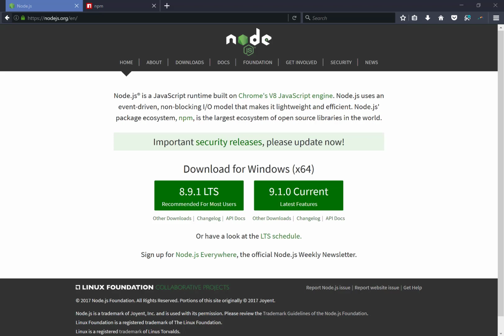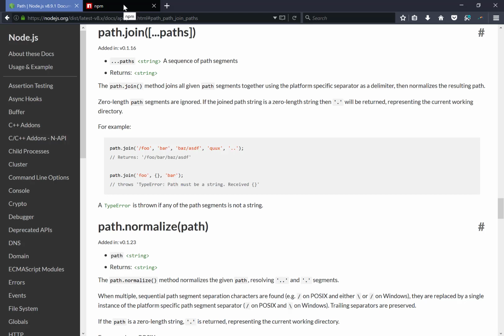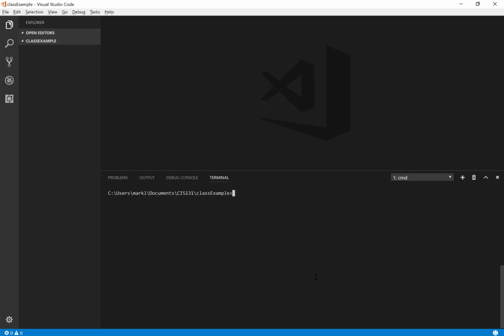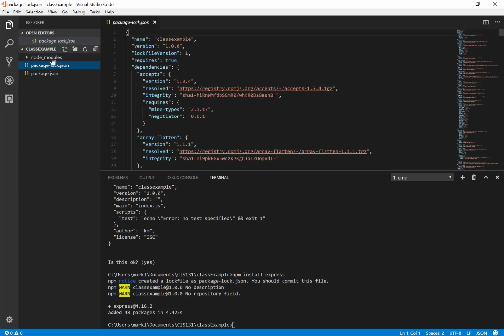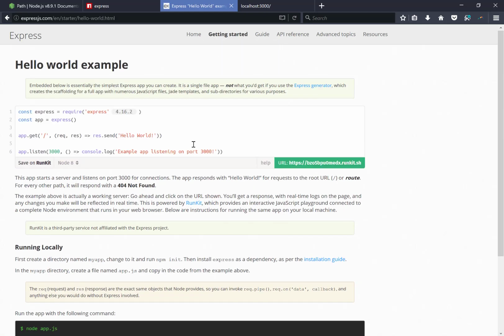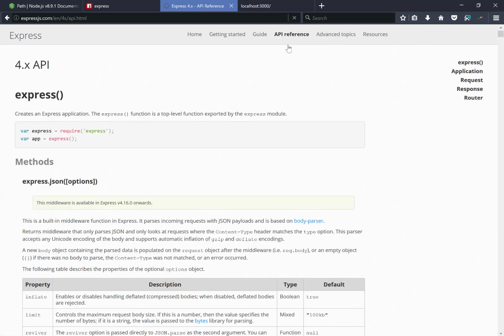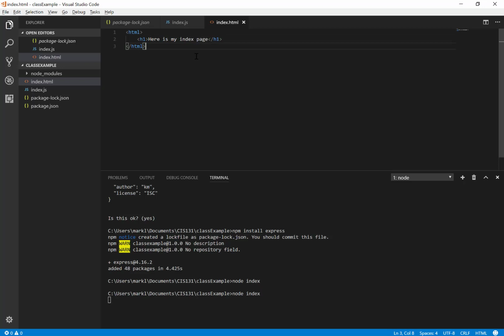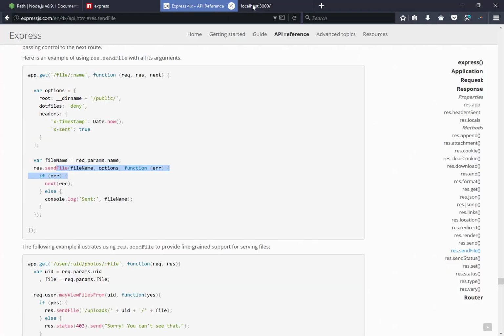Using Express Module